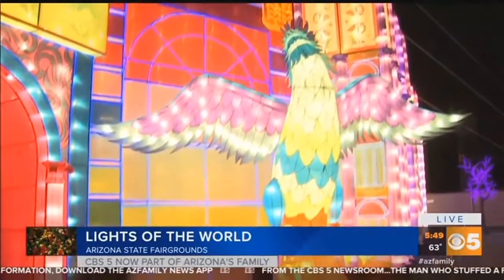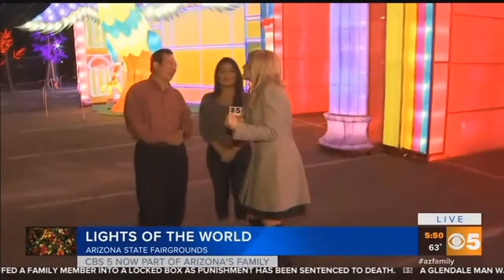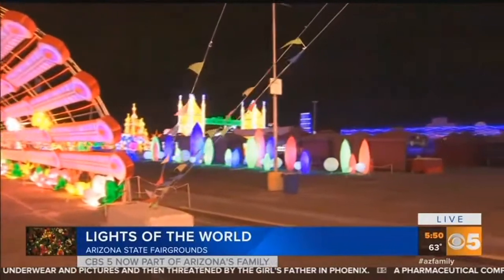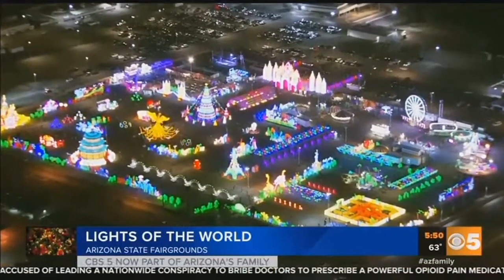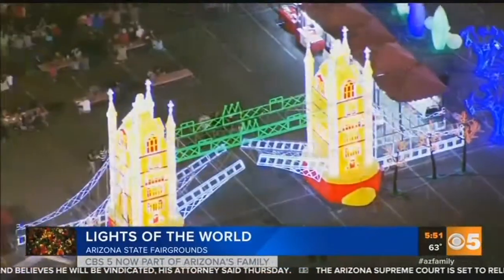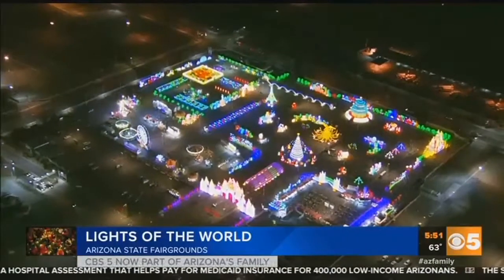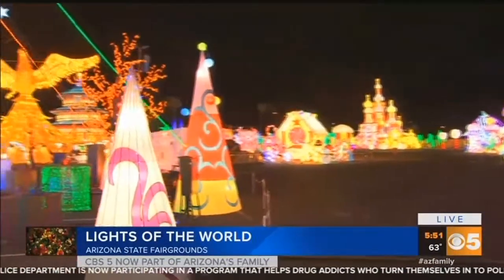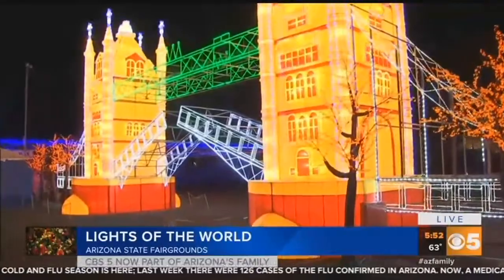Lights of the World brightens Downtown Phoenix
The largest light and lantern festival in North America brightens the Downtown Phoenix skies November 16 through January 2 at the Arizona State Fairgrounds. Combining the age-old Chinese tradition of lanterns with cutting-edge technology and lights, The Lights of the World will showcase different cultures and civilizations from around the globe.